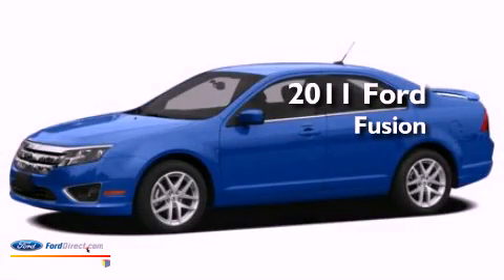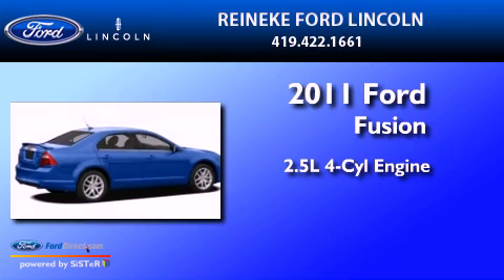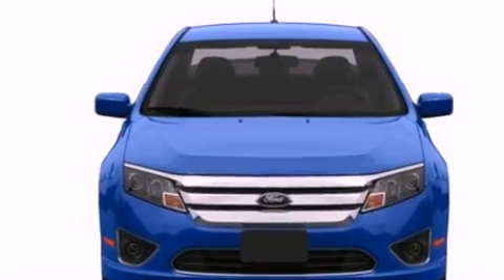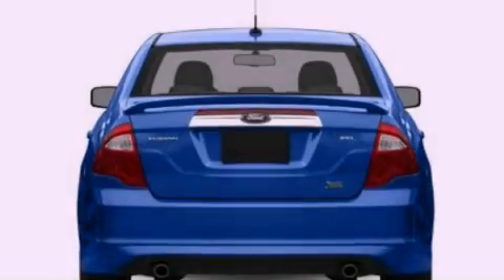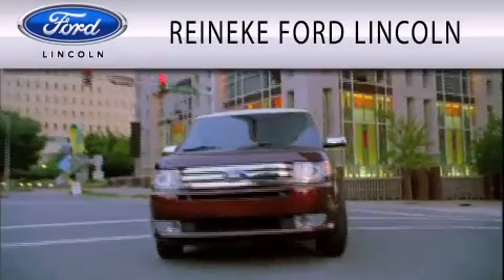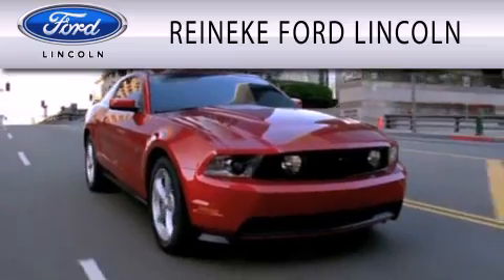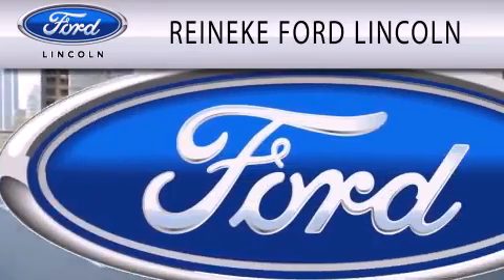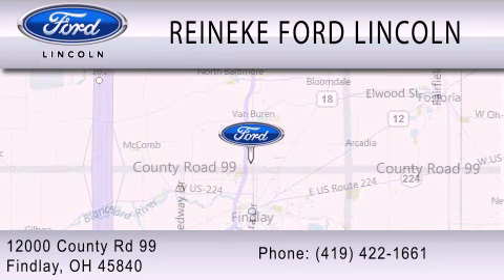2011 FORD FUSION OH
Year : 2011
 Make : FORD
 Model : FUSION
 Engine : 2.5L I4
 Trans . : AUTO
 Exterior : SILVER

 Interior : STONE
 Stock : FC11095

 12000 County Road 99
  , OH 45840